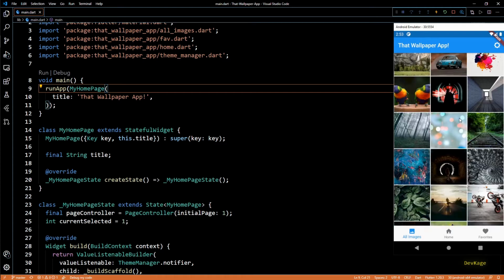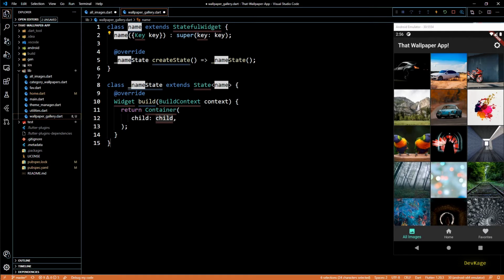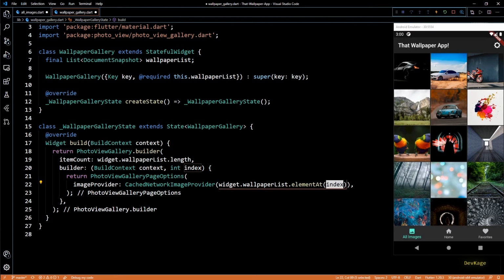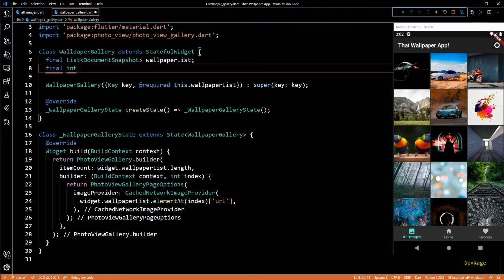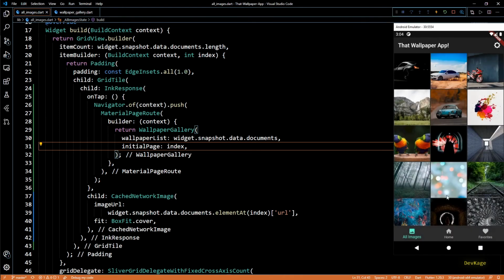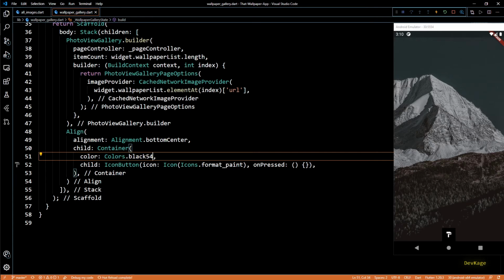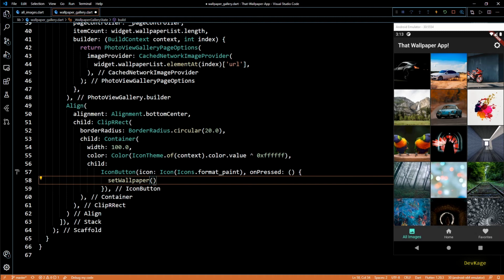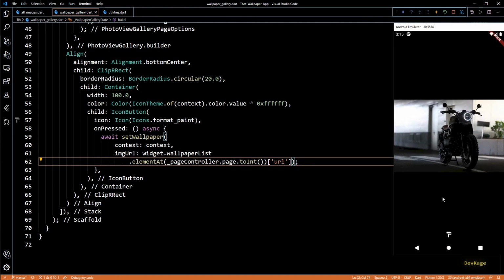That Wallpaper App - Wallpaper Gallery using PhotoViewGallery | DevKage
In this video I will make the AllImages() pages in this app a little more interactive. I'll be using a package called photo_view for this and by the end of this video we will be able to set any selected image as wallpaper from AllImages() pages too.